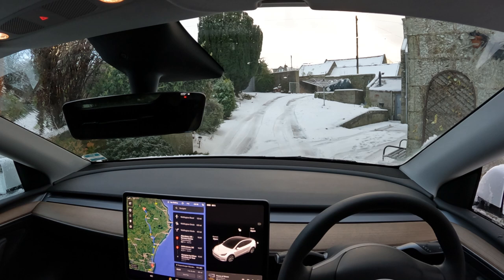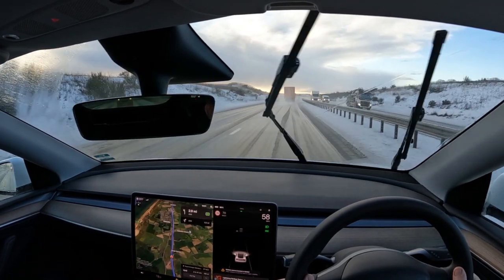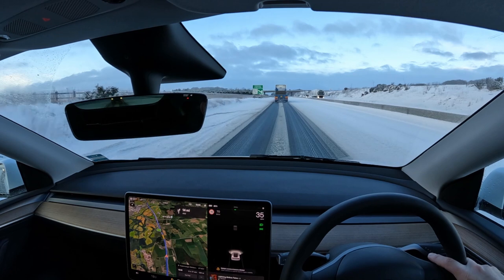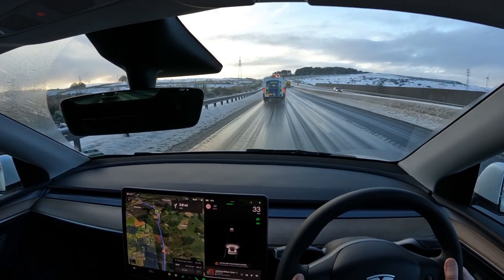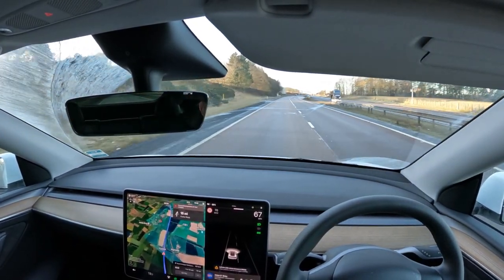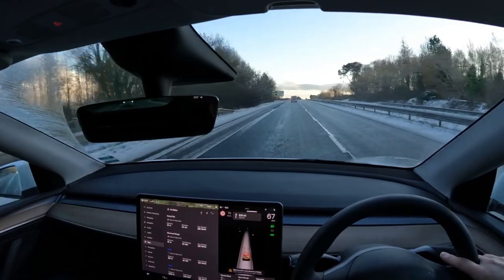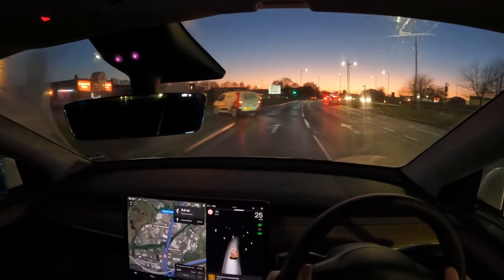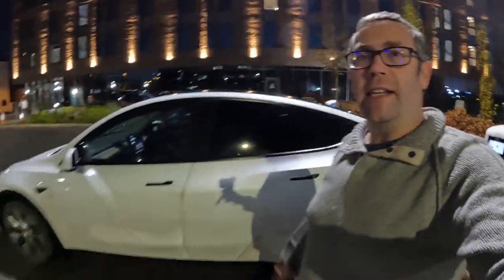Model Y 300+ Winter Miles through the Cold and Snow - and efficiency is hardly effected!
In this video I take a 332 mile roadtrip from northern Scotland to northern England, at the back end of the coldest winter weather for a decade. I have to dig the snow off my drive for the Model Y to make it to the top before I can start!

This journey has everything - slushy roads, snowy roads, snow ploughs, blinding sun, salt making every surface filthy, auto wipers possessed by the devil, and a Santa Easter Egg!

I battle against Auto Wipers for much of the trip. Since the last software update they have been awful - not clearing the screen when they need to, and going at full speed when they don't need to.

Unbelievably, despite sub-zero conditions and snow-covered road surfaces, energy use on this long trip is little different from my lifetime average - 308 wh/mile vs 286 lifetime, less than 8% variance.

New Monday Musings talk videos on selected Mondays!

00:50 Driveway Challenge
02:22 Introduction
04:00 A Slushy Dual Carriageway
05:33 Rubbish Autowipers
06:15 Snow squeezing me towards a truck
07:18 What happened to the other lane?
10:04 Snow Plough in the way
10:40 Clear roads!
12:08 New Indicator functionality is Brilliant!
13:43 Supercharger stop
14:53 Santa Mode
15:12 Energy Use update 1
17:15 Energy Use update 2
19:07 Energy Use update 3
19:52 Mer charger and conclusion